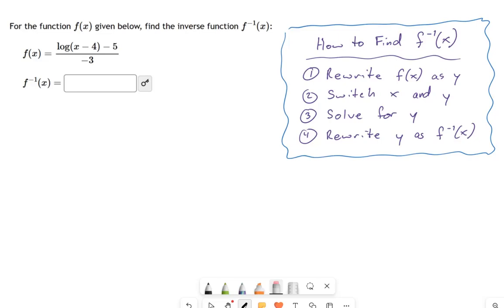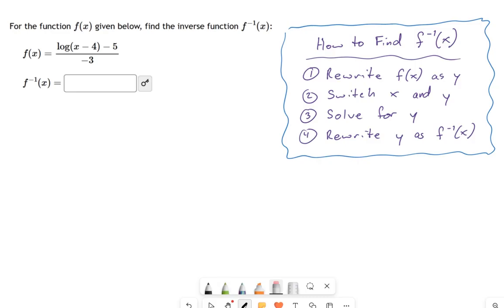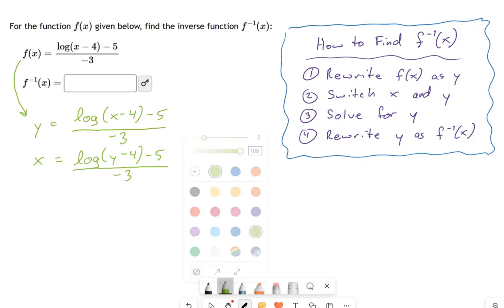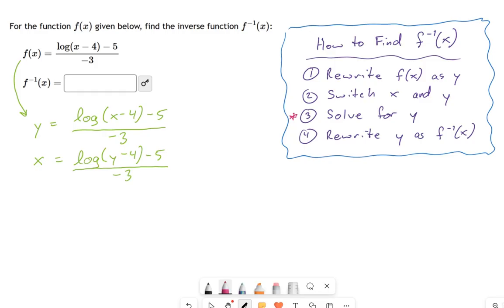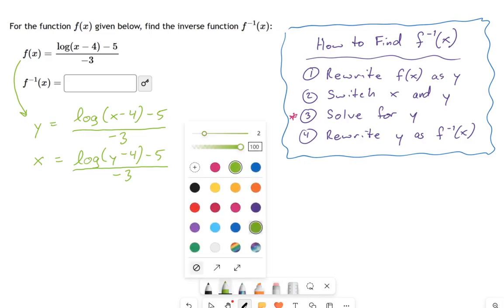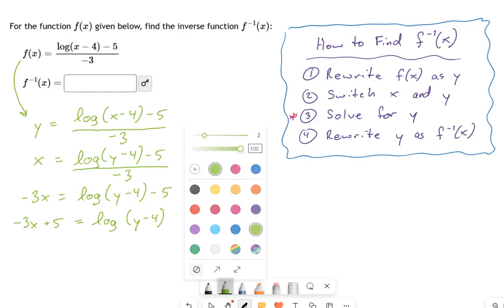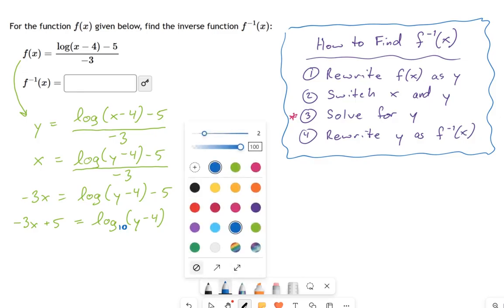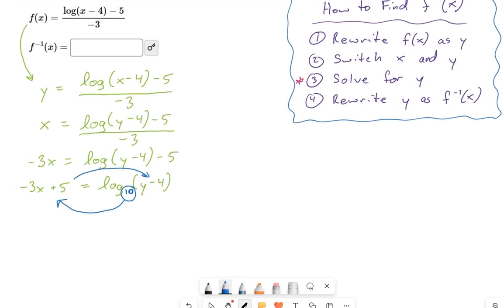SM3.06.4 -- Find the Inverse of a Logarithmic Function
Murphy Math --
Find the inverse of a logarithmic function.  Includes the standard algebraic procedure for finding inverses.